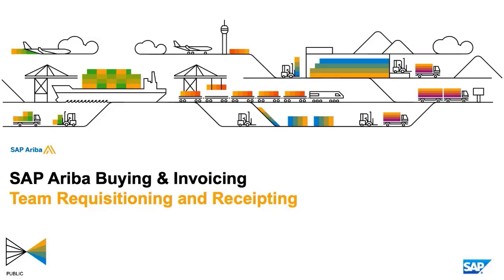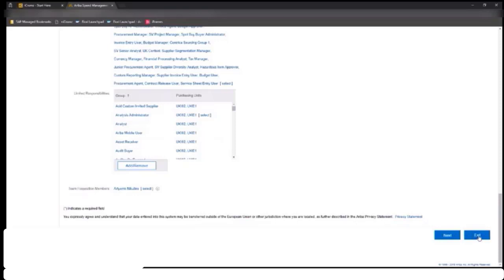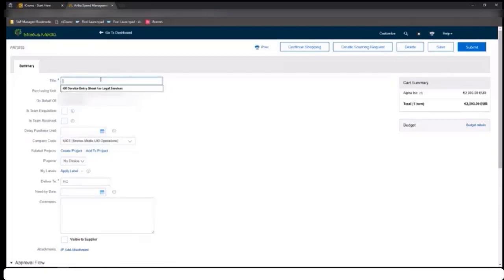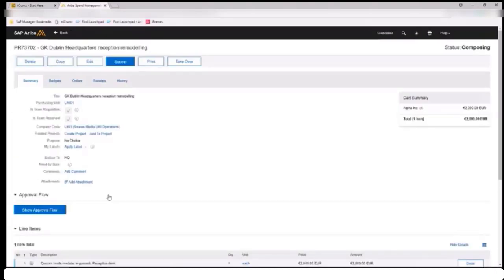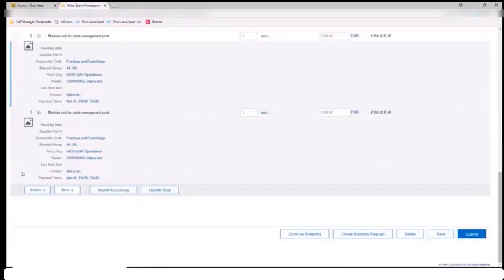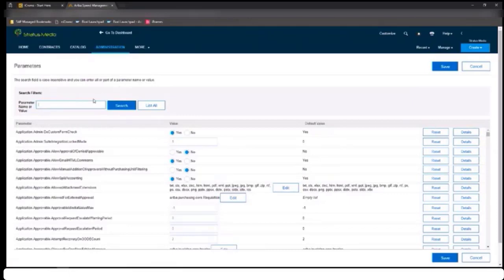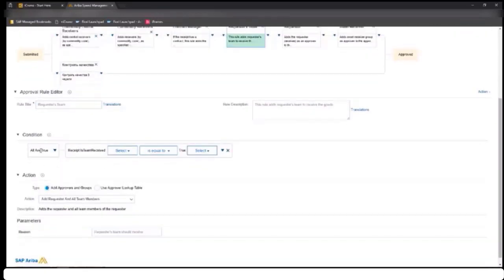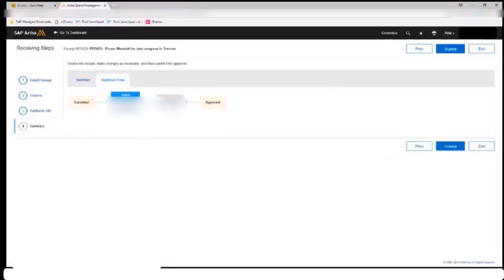Team Requisitioning and Receipting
Watch this video to learn about the Team Requisitioning and Receipting feature in SAP Ariba. This video details a walkthrough on how to finalize and submit these items on SAP Ariba.